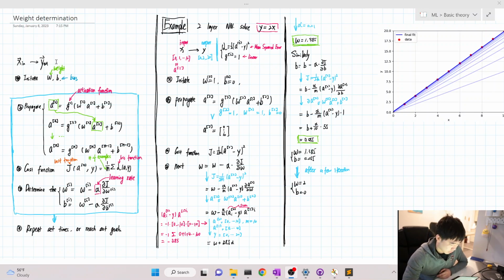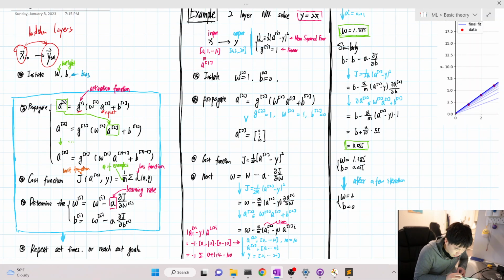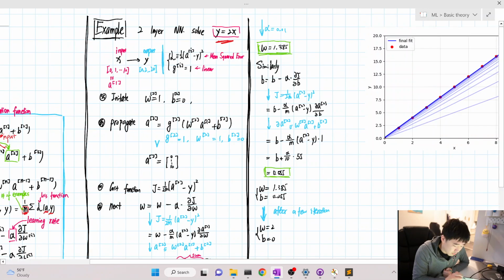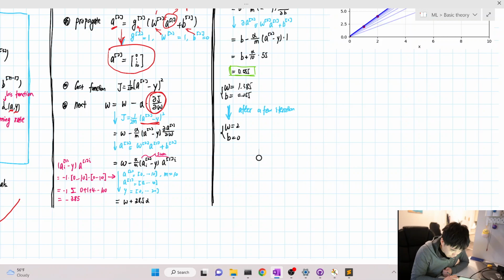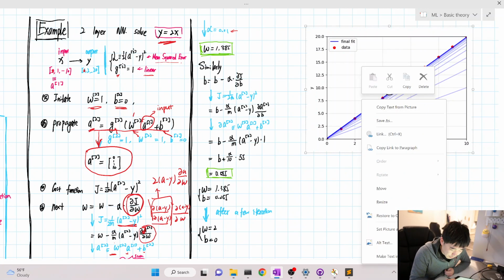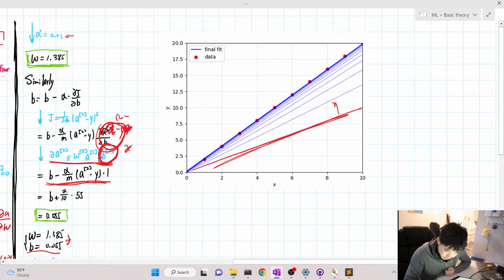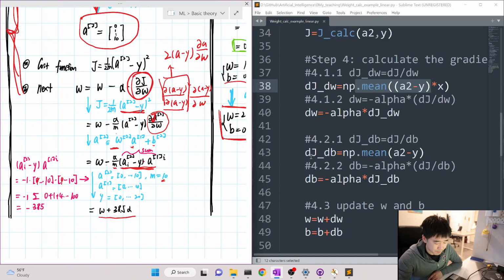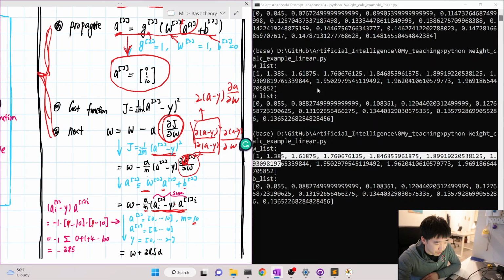Neural network with simple linear regression example